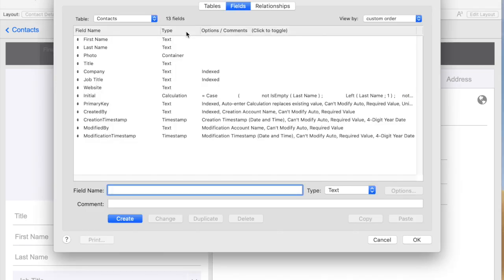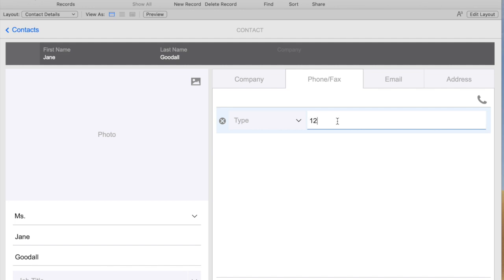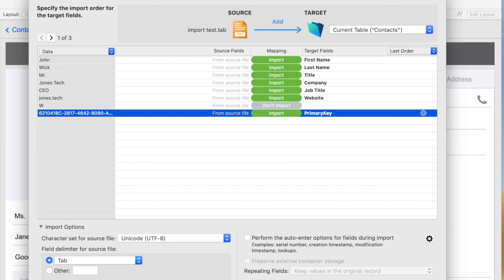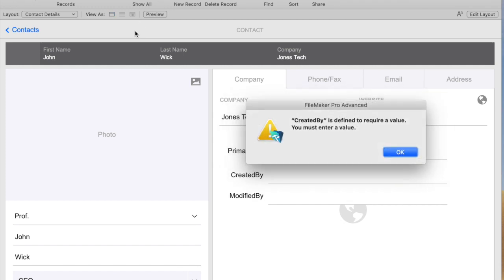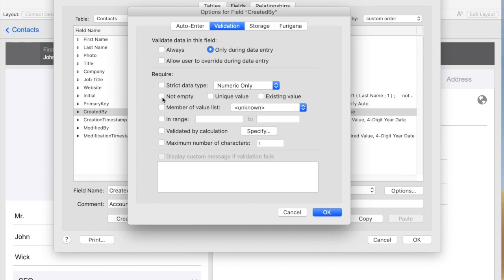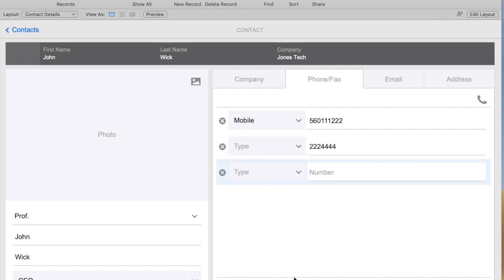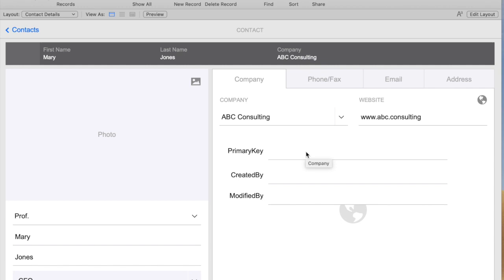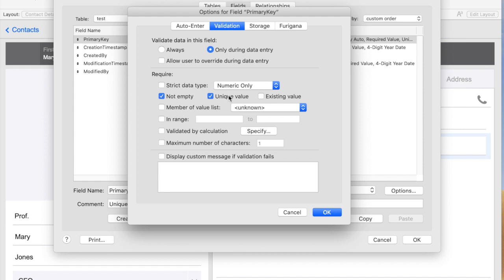FileMaker Basics Lesson 28: Say No to Field Validation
This is the twenty-eighth video in our FileMaker Basics series, which covers topics for beginning-level developers. We believe that best practices don't only tell developers what to do, but also what not to do. This video explains why field validation, a default feature, can cause great problems for users, and how to make sure that this doesn't happen in your database.

Tune in next Friday, when we'll release our twenty-ninth video. If you have questions, or if there is a FileMaker topic you would like us to cover, please leave us a note in the comments section! We would love to know whether or not you like to leave the field validation checkboxes checked or unchecked, and why. Happy developing!